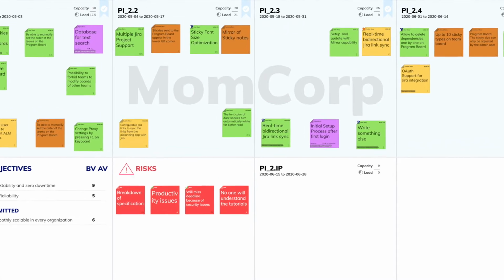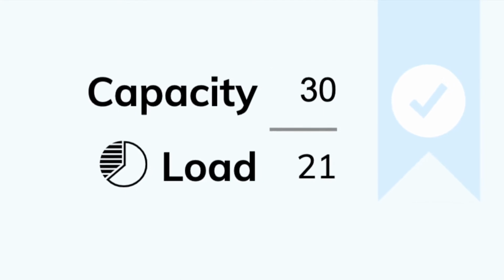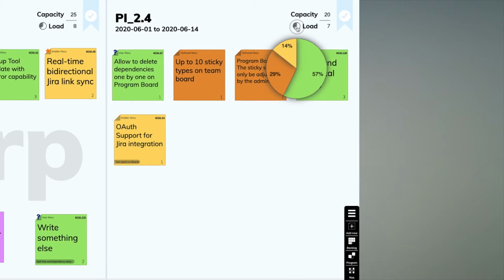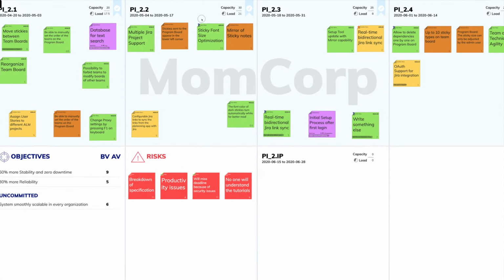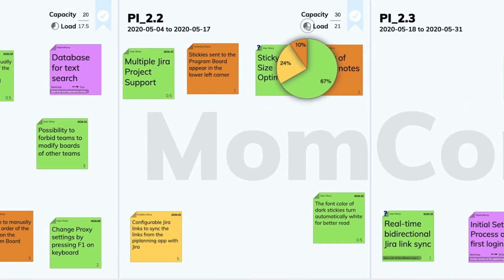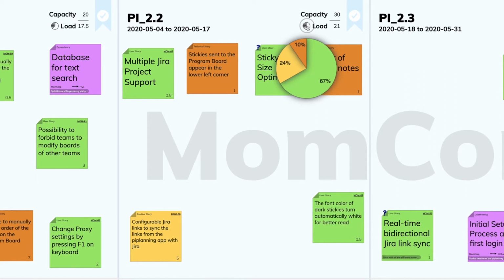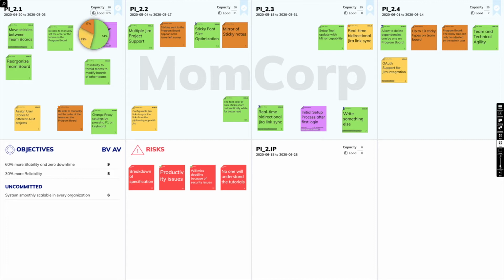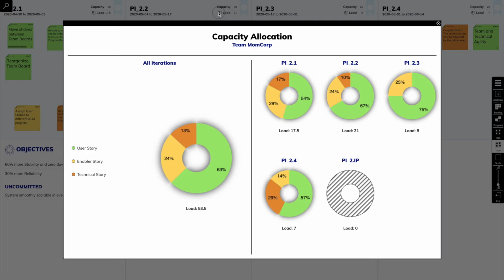Capacity Allocation in piplanning app (piplanning.io)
Capacity Allocation is here: You already know the load and capacity at each iteration on the team board. Now you will also find a piechart icon right next to the load. When you hover over that, it will reveal a pie chart. It shows us, which sticky types with the summed story points value, have which share of the total load in this particular iteration.